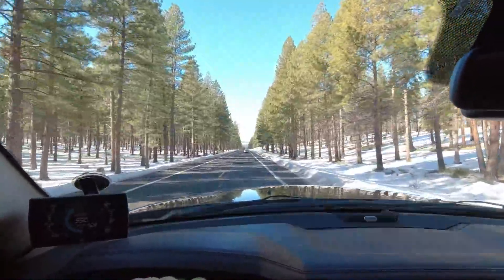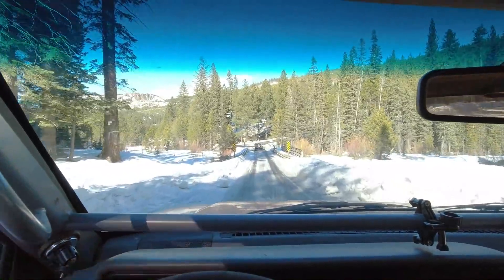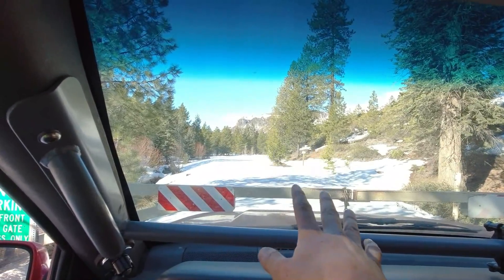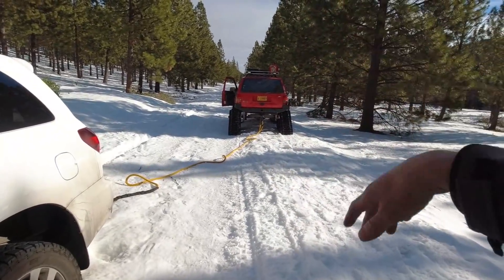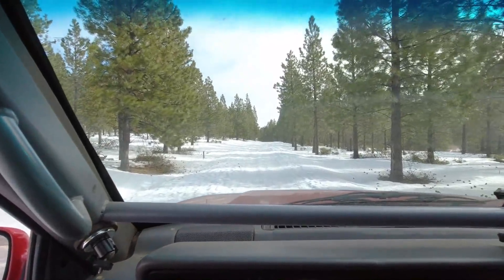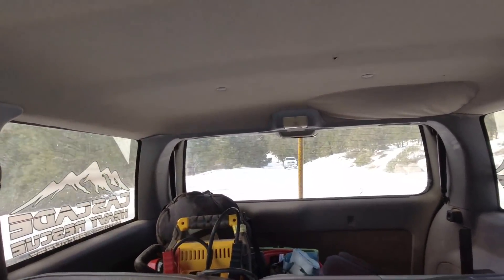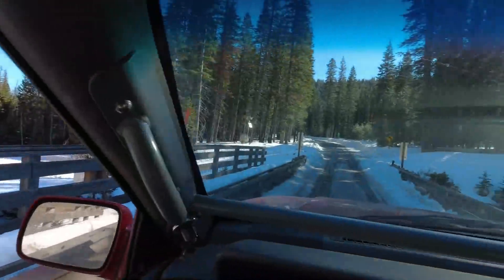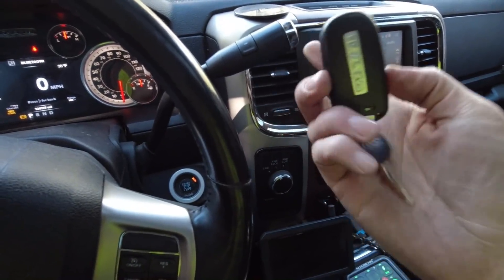I Have The Best Job In The World. Off road recovery in paradise!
A Toyota Sequoia managed to get onto a closed road and get stuck in the snow, so I took the Jeep on tracks out to get him pulled out and back to the main road.   The road he was on is closed to vehicles all winter, and is open to snow shoeing, cross country skiing, and hiking only.

Support the cause and help the fuel fund!!

Mailing address:
Cascade Heavy Rescue
740 NE 3rd St

@911 Motorsports